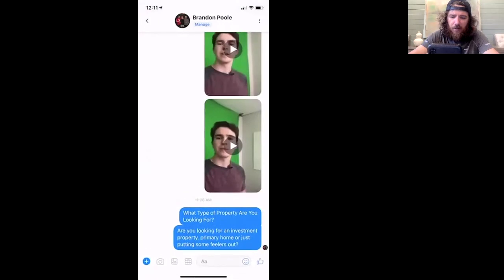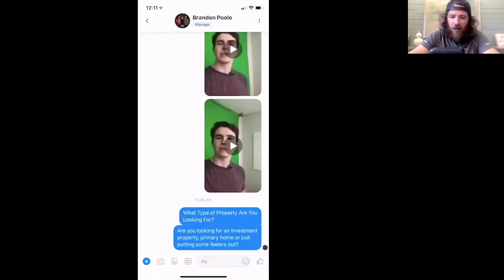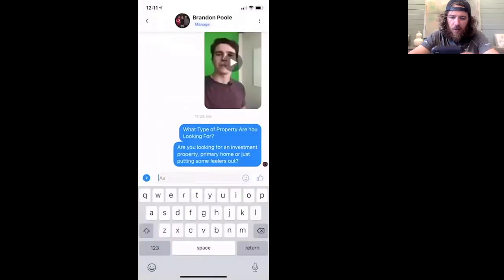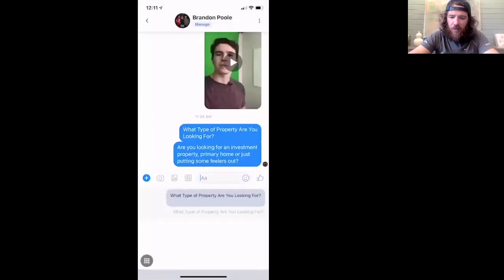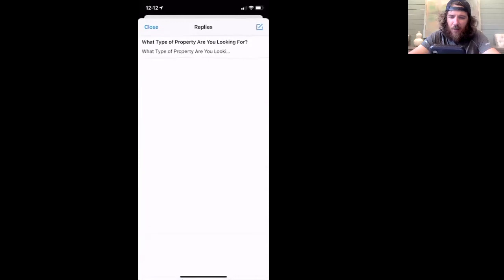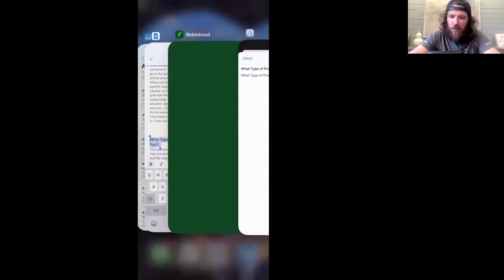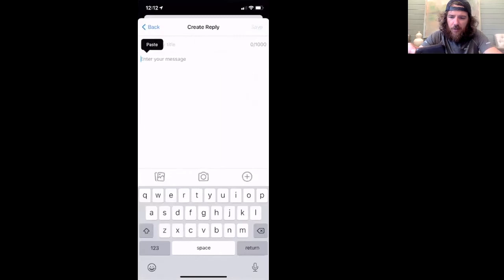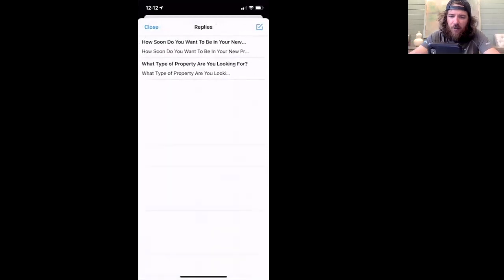How to create saved replies for Facebook Real Estate Business Page Inbox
Time matter, don't waste it copying and pasting your scripts. Watch this video to learn how to setup quick replies in less than 3 minutes so you can take the guess work out of follow up.

If you're looking to take the guess work out of follow up. Learn how you can convert online Real Estate leads faster than ever before